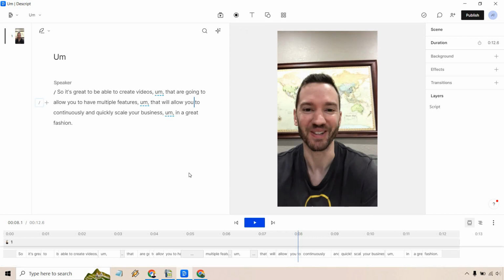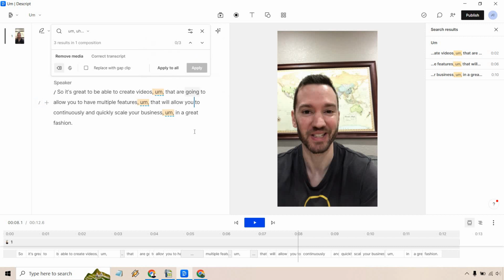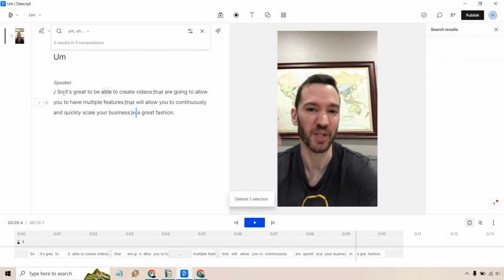Descript Remove Ums: How To Remove Um (And Filler Words) From Video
Descript Remove Ums Video

This Descript tutorial will show you how to remove um from your videos. What's even better is that you can do this all within a few seconds. No needing to go in and remove all of them yourself. Check out the tutorial to see exactly how it is done.